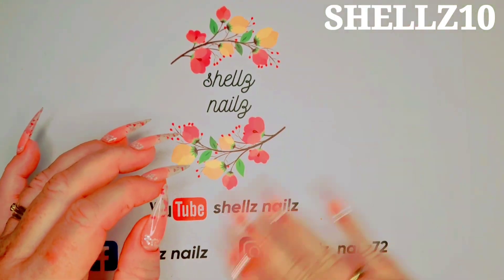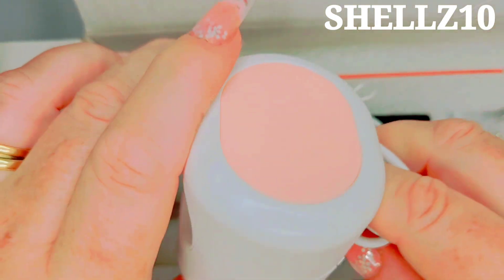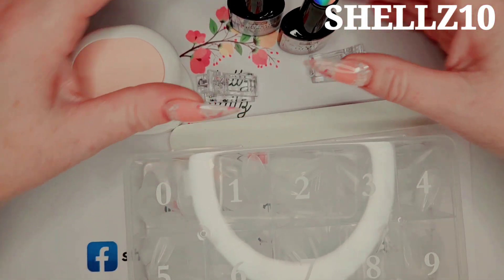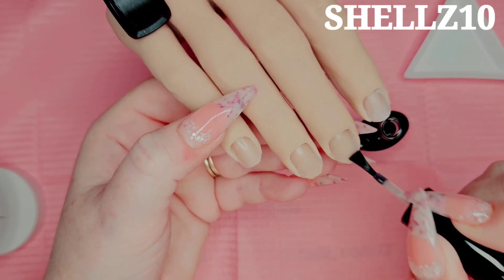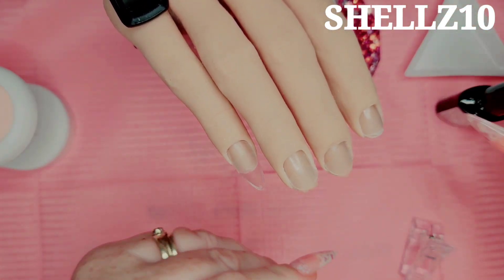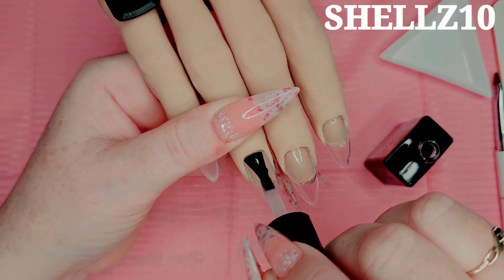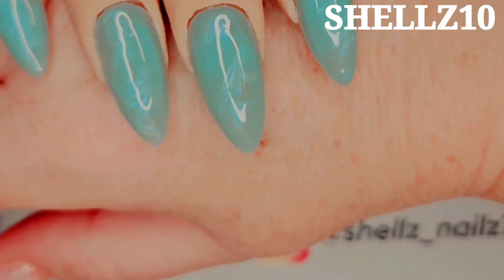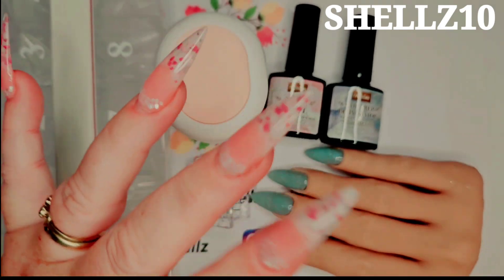Kredioo nail tips gel nail extension kit | includes 500 full cover medium almond tips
Today I have been sent a nail tips gel nail extension kit 500pcs (medium almond) from Kredioo, if you are a regular to my channel you will know I love kredioo polishes liner gels ect, so to be sent a full cover tips kit to review was fantastic.
Thank you so much to Kredioo for this kit, I can't wait to try it.
So let's take a peek shall we 🥰

Product link
Nail tips gel nail extension kit
 (med almond)
AMAZON STORE FRONT
SHELLZ10
madam glam
shellznailz30_1 save 30%
varnail SHELLZ30 save 25%
Bornpretty  SHELLZ10 save 10%
Sparkle supplies uk shellz15 save 15%
Charlies nail art SHELLZ10 save 10%
SHELLZ10  save 10%
Melody suzie
Vettsy SHELLZ20 save 20%
venalisa  SHELLZ10 save 10%
Tia's Beauty  shellz10 save 10%

video and music by kinemaster